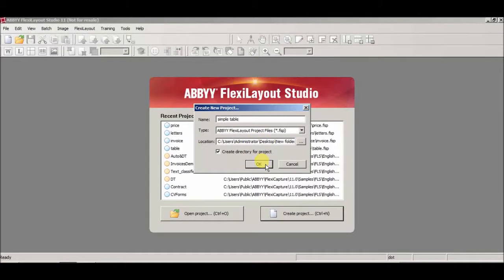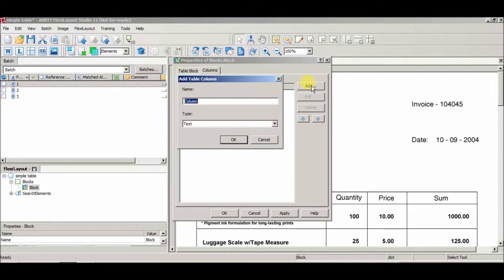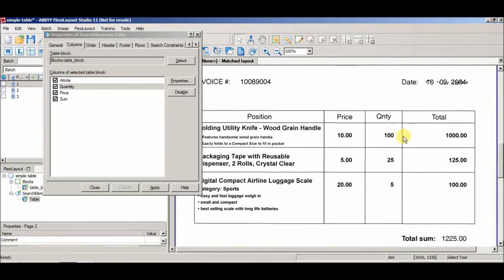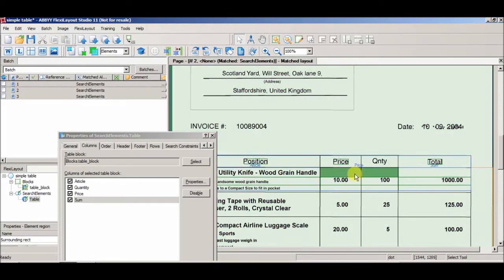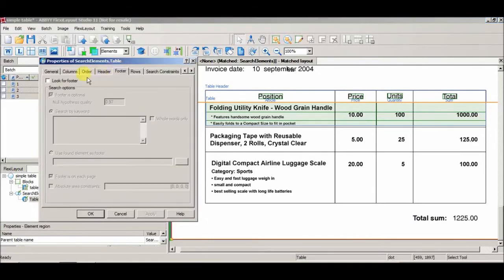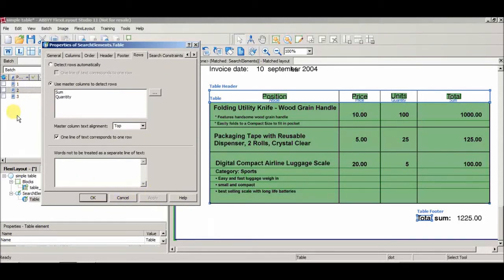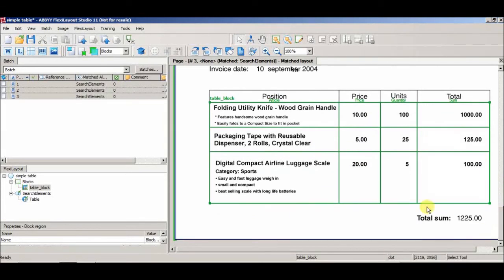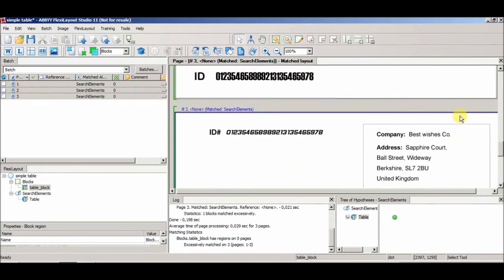FLS tables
Tutorial to create a flexible definition for a simple tables in ABBYY FlexiLayout Studio.